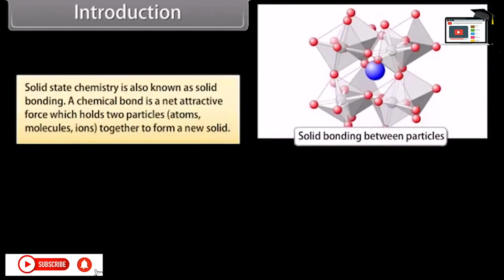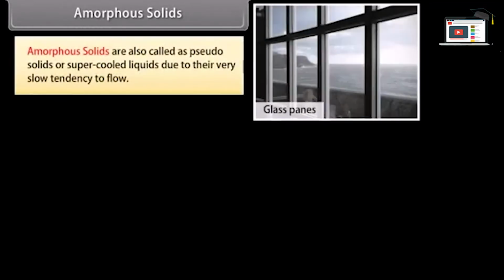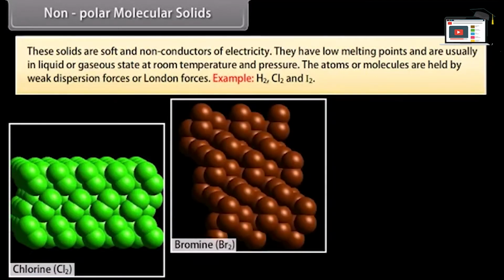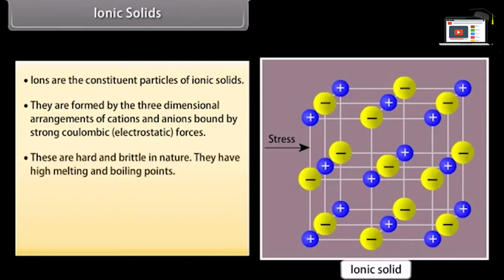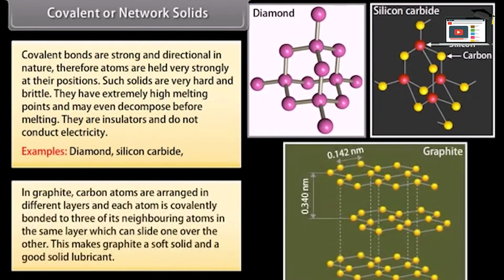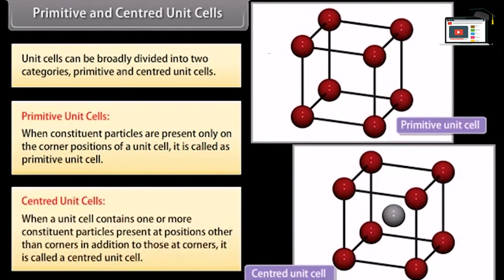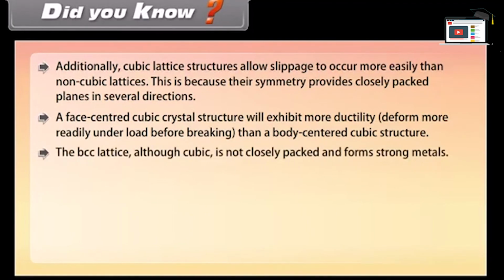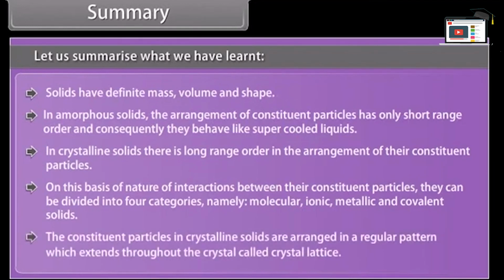Solid State Chemistry in English | NEET 2020 - 21 | Chemistry Class 12 Chapter 1 | Part -1